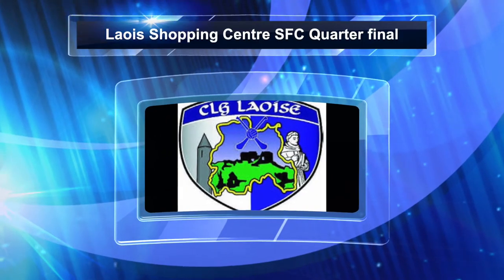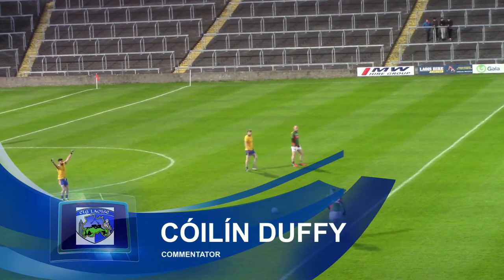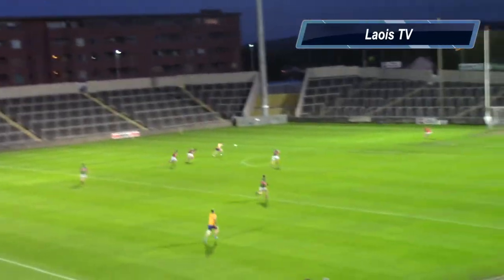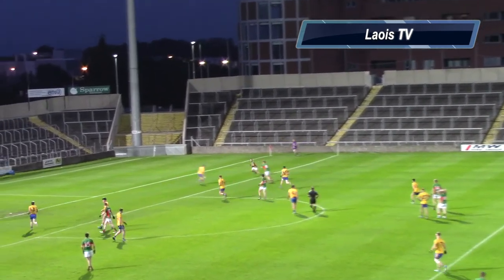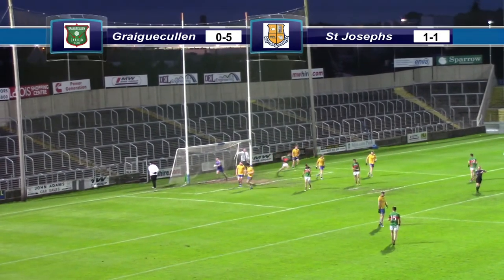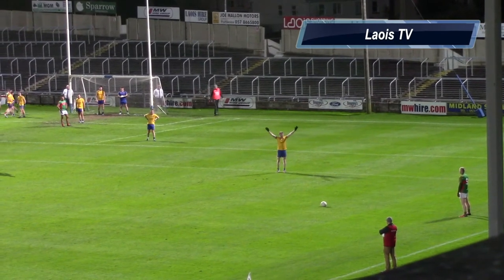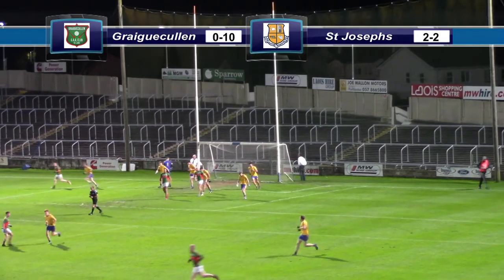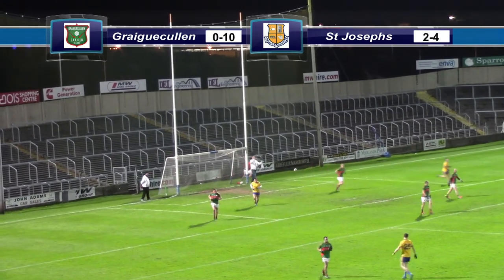Graiguecullen vs St Josephs